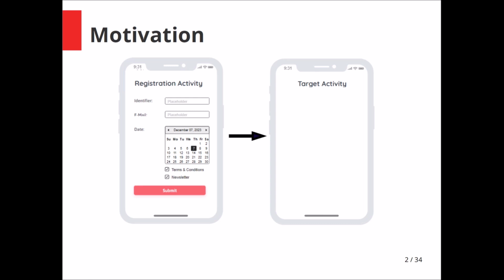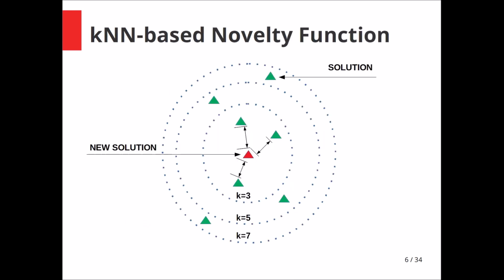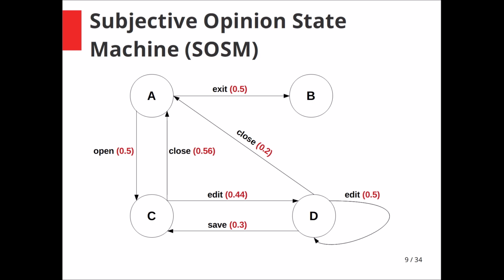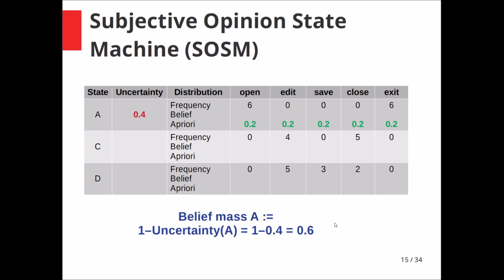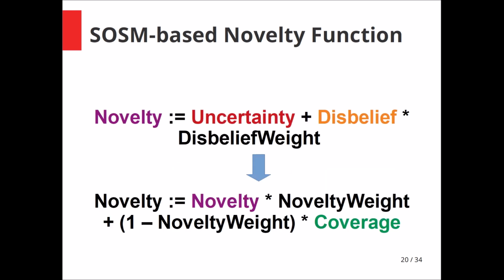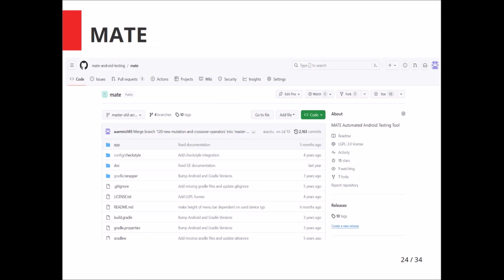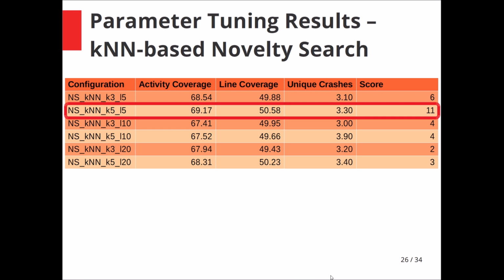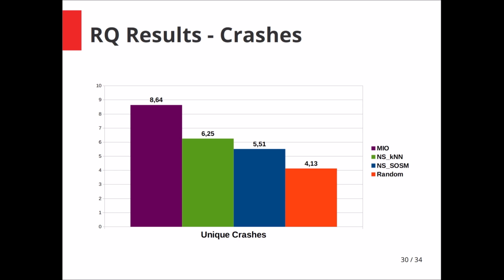Generating Android Tests Using Novelty Search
Recorded Talk for the SSBSE23 conference.